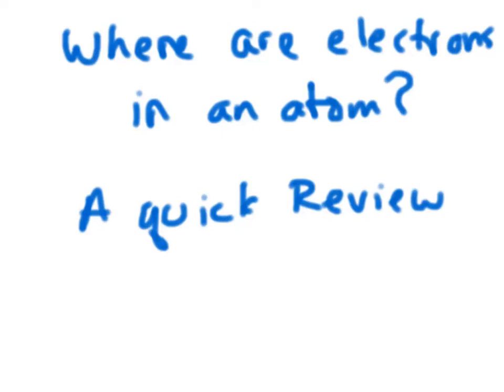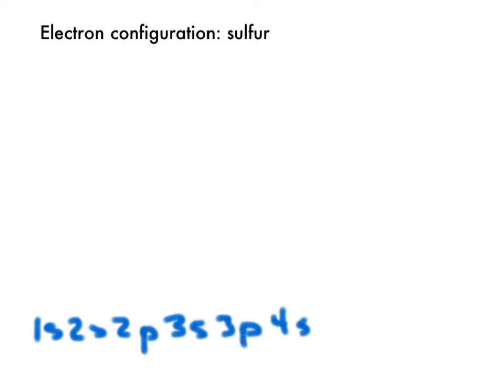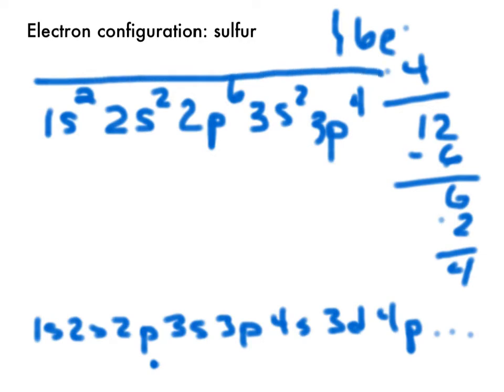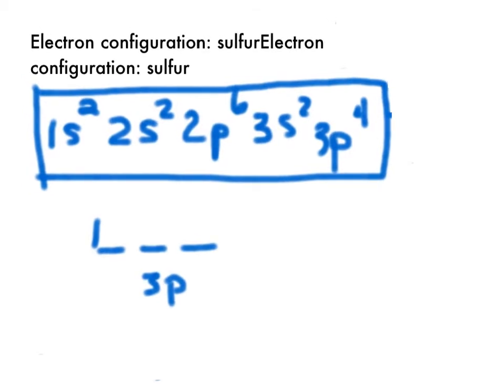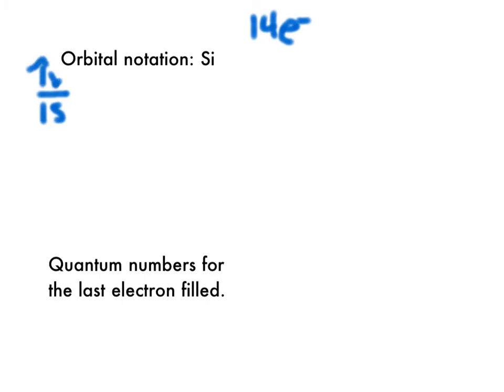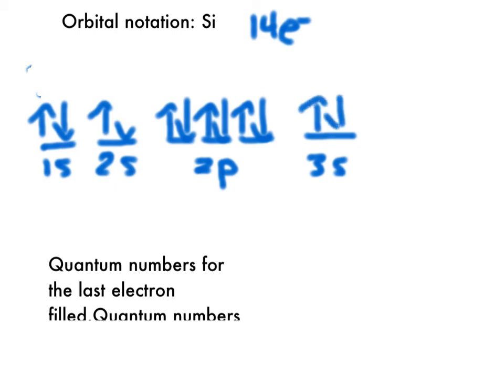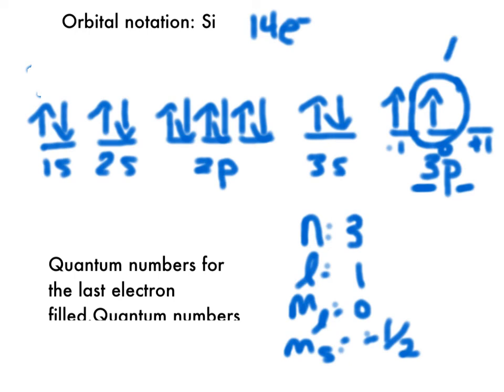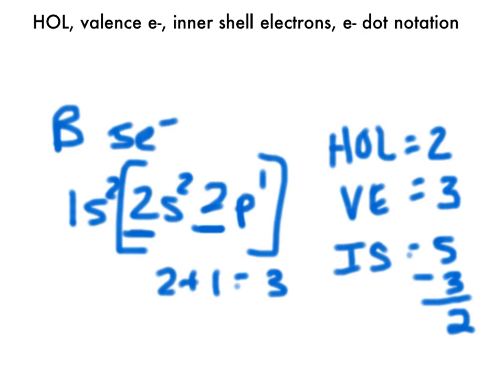Quantum review.mp4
Review of orbtial notation, electron configurations, HOL, VE, IS, and electron dot structure.